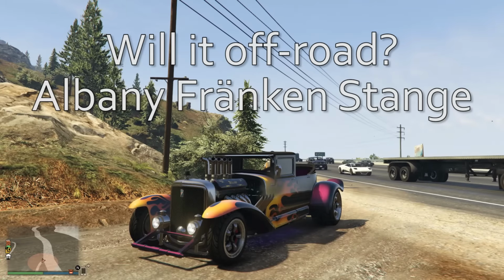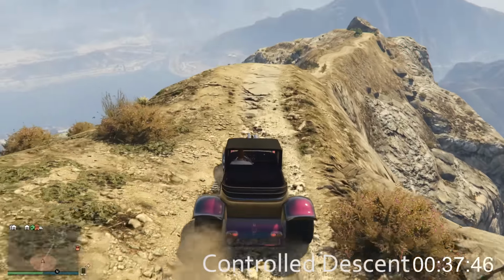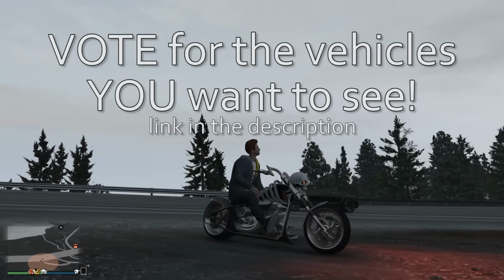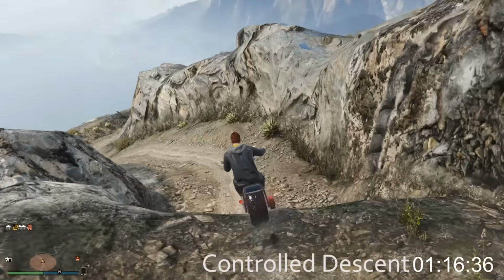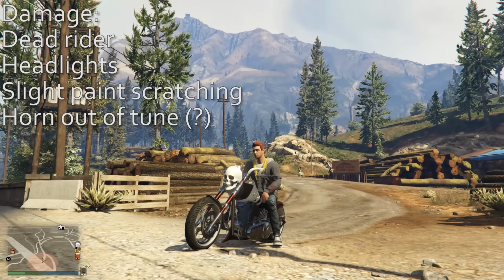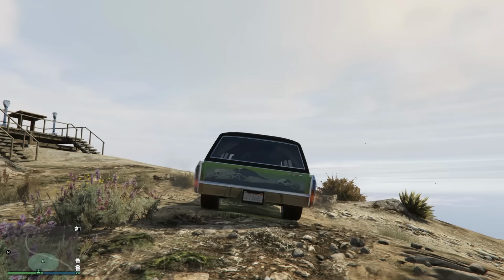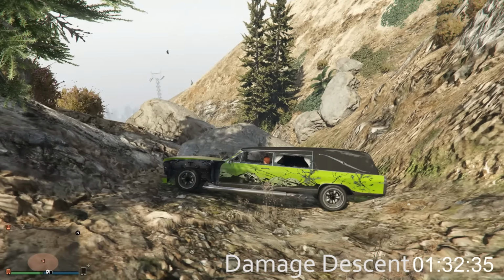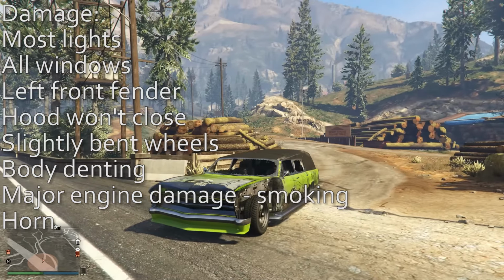GTA Online Will it Offroad? Halloween Edition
Happy Halloween! To celebrate, I take all three Halloween themed vehicles - the Albany Franken Stange, LCC Sanctus, and Albany Lurcher, up and back down Mt. Chiliad in GTA Online. There's some definite surprises in this one!

Social